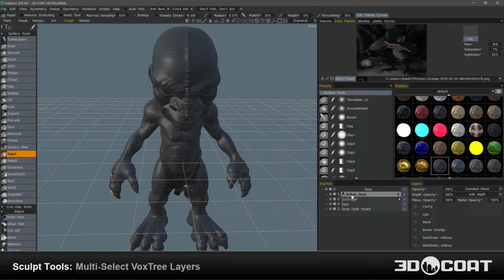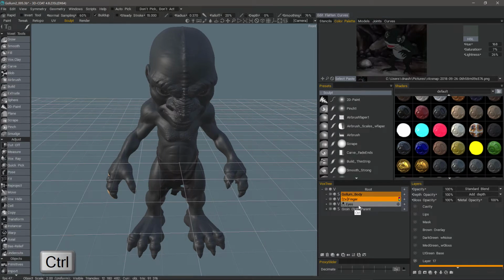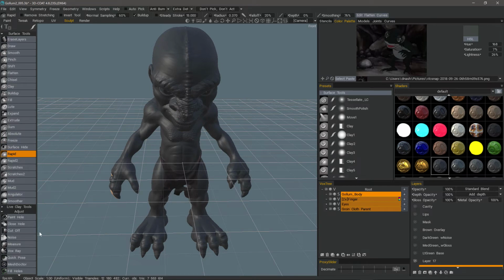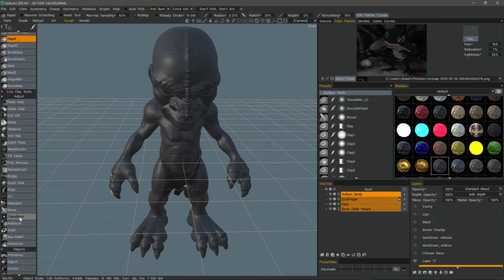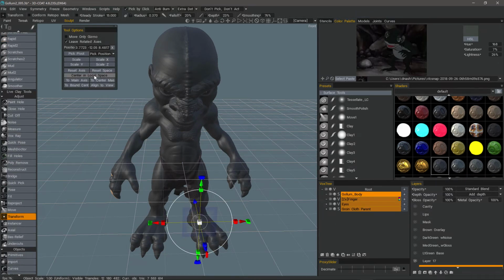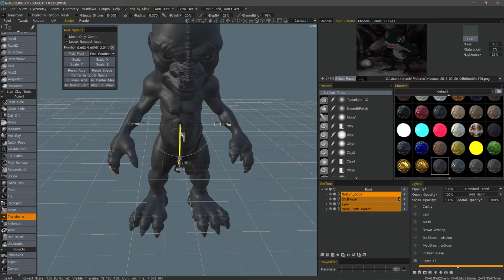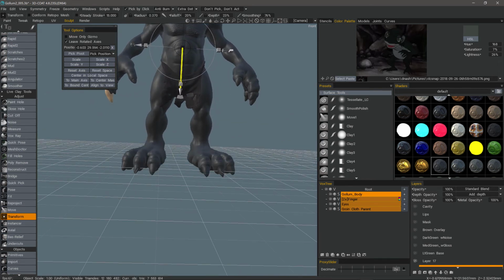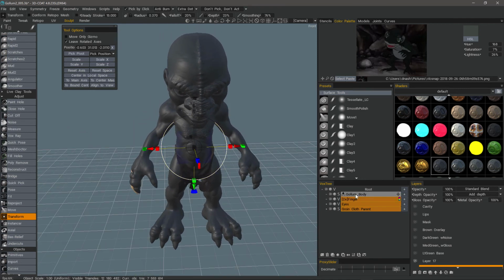Multi Select VoxTree Layers